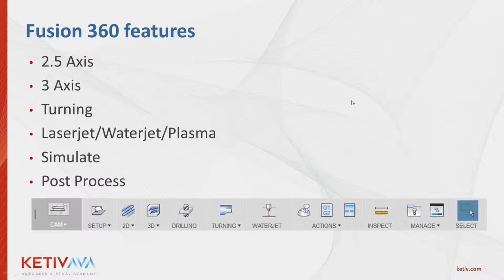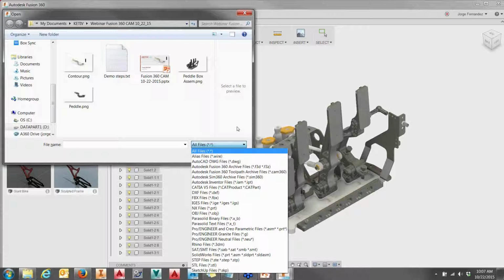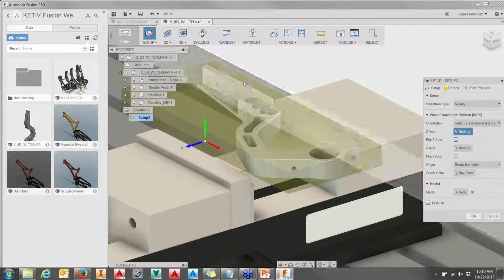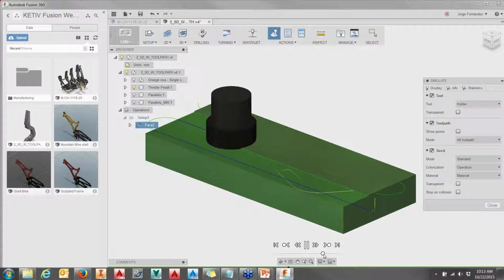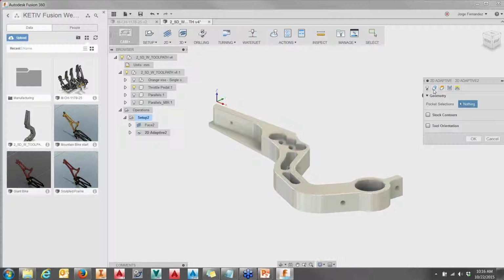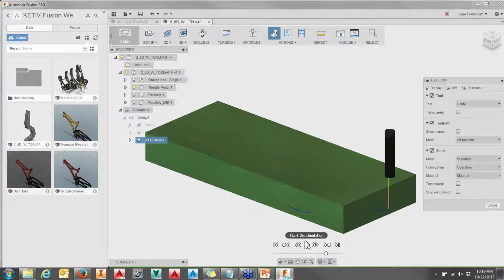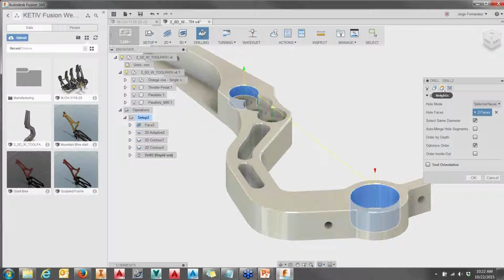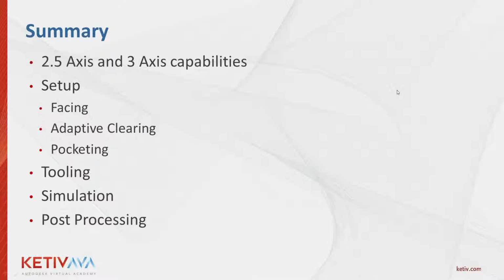AVA: Fusion 360 CAM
Thursdays @ 10 a.m. Pacific Time